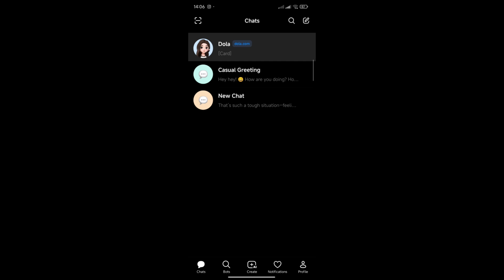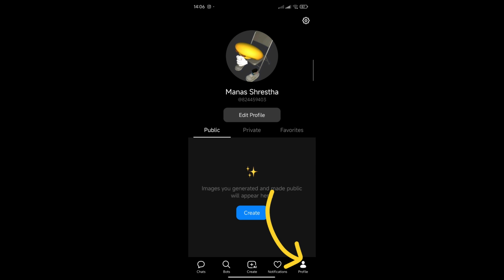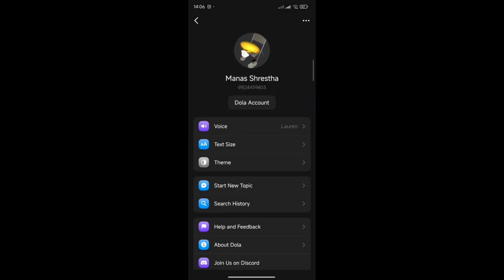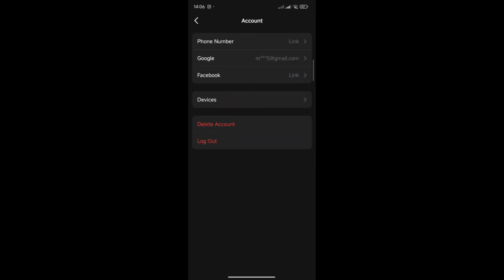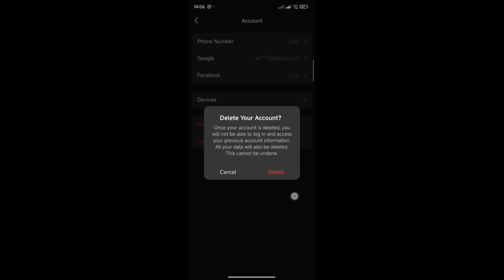How to Delete Dola AI Account on Phone 2026?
Learn how to delete your Dola AI account on your phone with this quick and easy tutorial. In this video, you’ll see step-by-step how to permanently remove your account, erase personal data, and ensure your information is completely cleared from Dola AI.

Deleting your Dola AI account helps protect your privacy, stop notifications, and manage your online presence effectively. Follow this guide to safely delete your Dola AI account and keep your data secure.